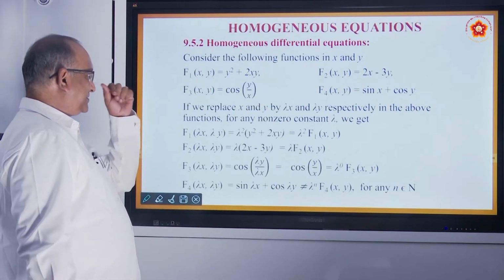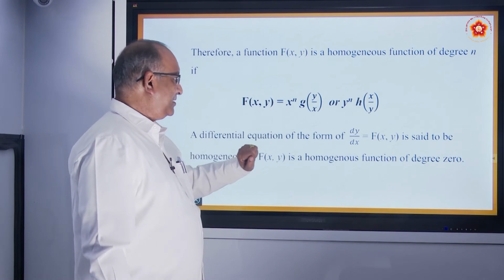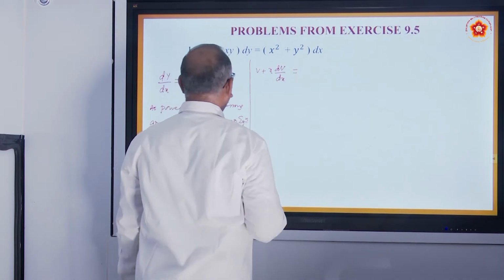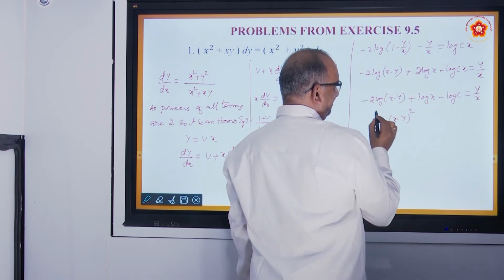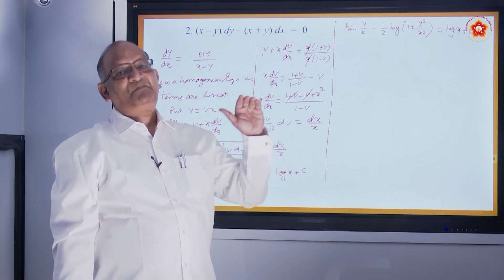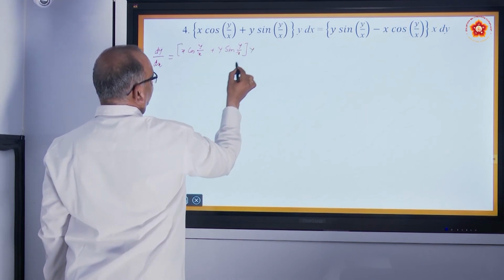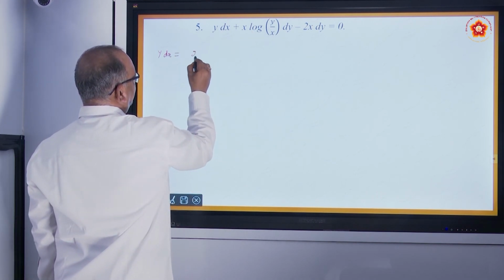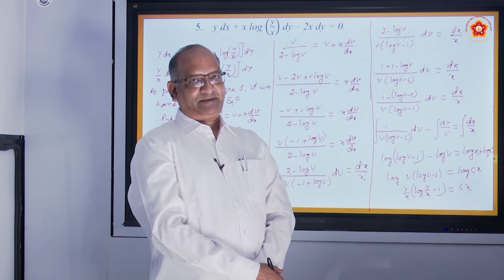II PUC|Science|Mathematics|Differential Equations|Sri Venkateswarlu|Part 4 of 6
Lesson ID:  2319
Grade: II PUC
Subject:  Mathematics
Stream: Science
Syllabus: State
Chapter Name:   Differential Equations